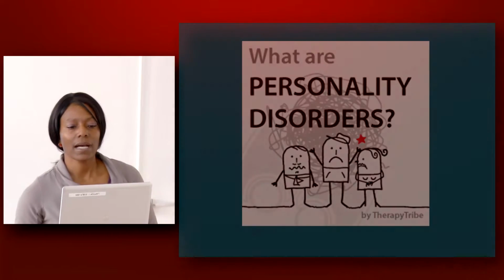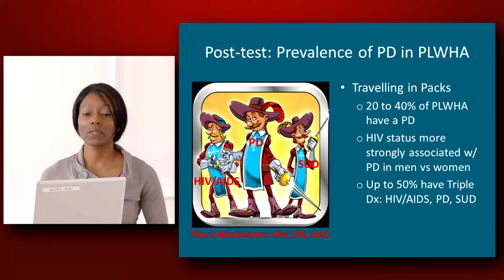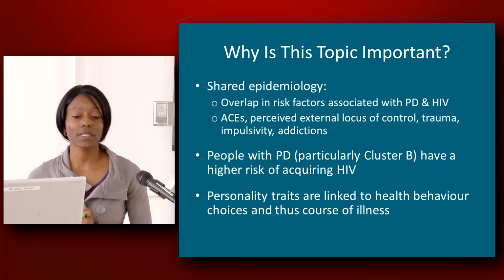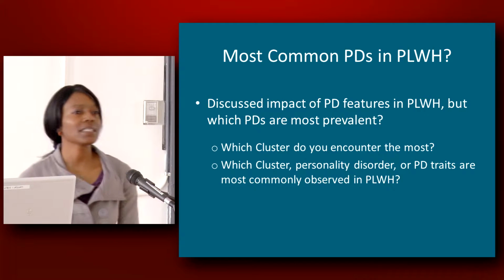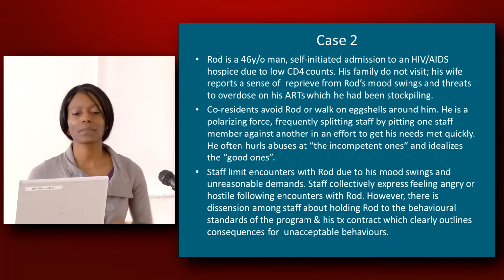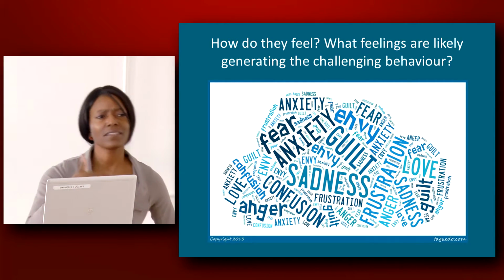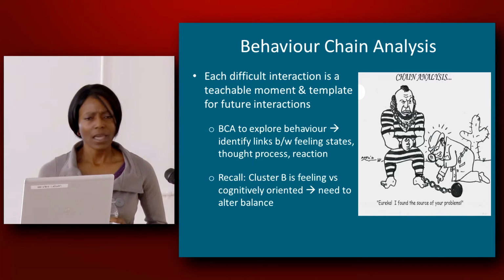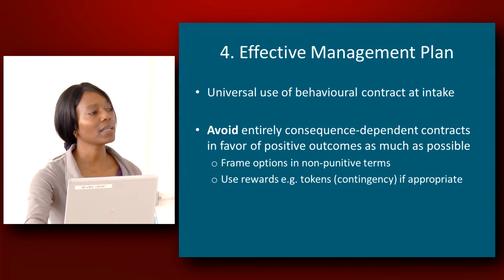Dr. Mariam Abdurrahman : Personality Disorders: An Important Comorbidity in HIV/AIDS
Dr. Mariam Abdurrahman, St Joseph’s Health Centre, presents "Personality Disorders: An Important Comorbidity in HIV/AIDS"

Casey House Mental Health Series, April 30th 2015